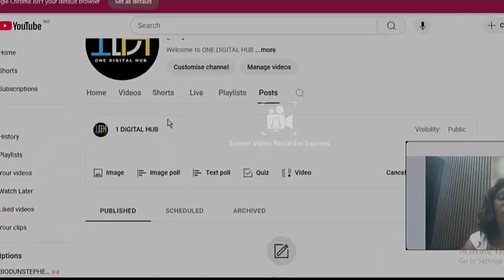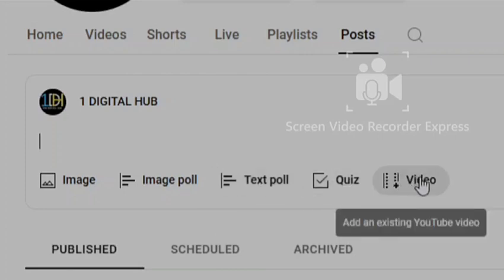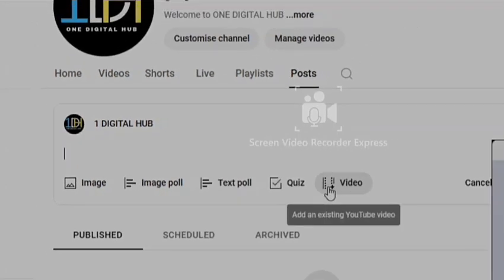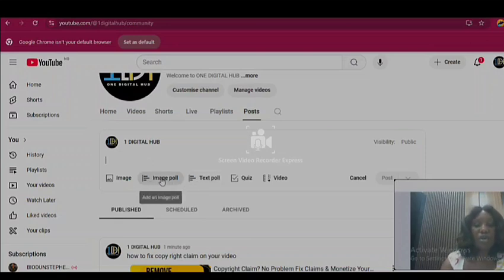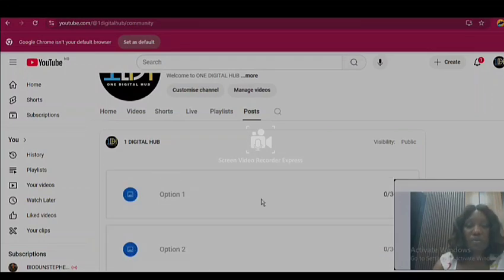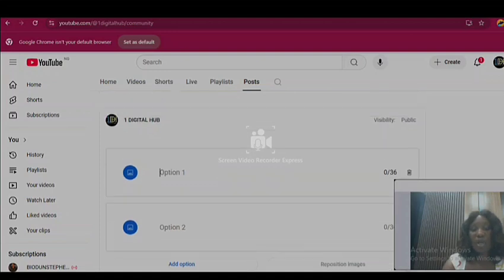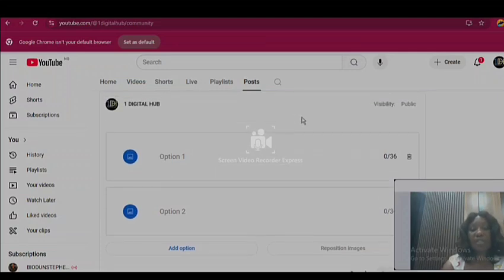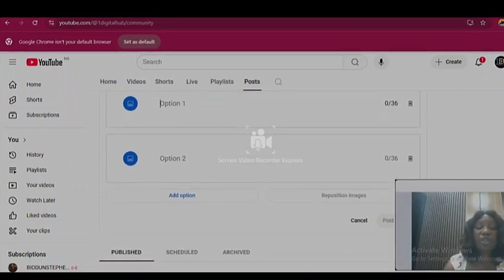How To Share Video To Community Tab On Youtube | Tips To Get More Views And Grow Your Audience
Are you creating amazing content but not getting the views you hoped for?Sharing your videos with the right audience can make all the difference.

Want to know how to share your videos with your audience using the YouTube Community tab?
In this video, I’ll show you exactly how to share your videos to the YouTube Community tab and beyond, so you can reach more people, build a stronger connection with your subscribers, and grow your channel faster.

In this step-by-step tutorial, I’ll walk you through how to post videos, polls, images, and updates to your Community feed to keep your subscribers engaged and attract new viewers.

Whether you're just starting out or looking to boost engagement, this guide is for you!

You Can Catch Up with Our other Amazing Videos